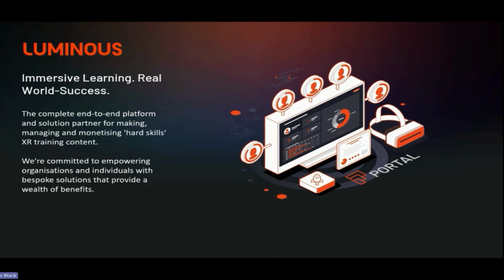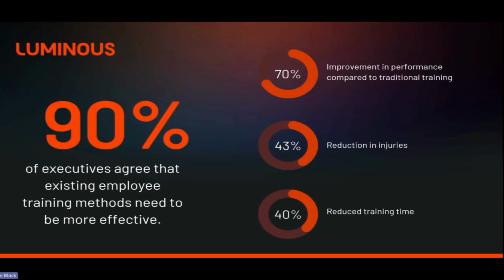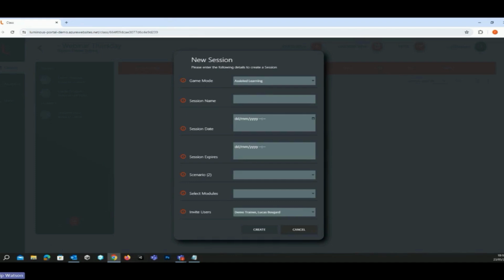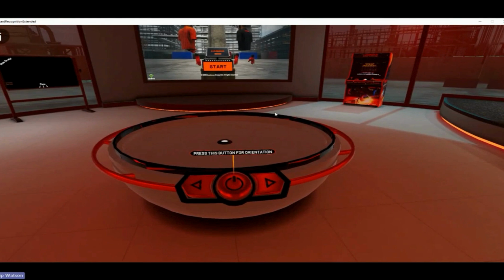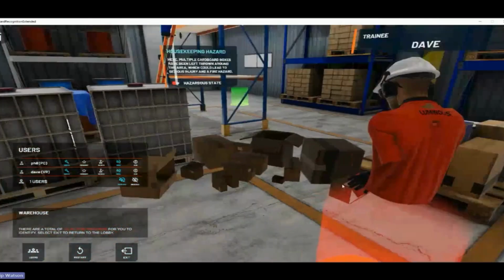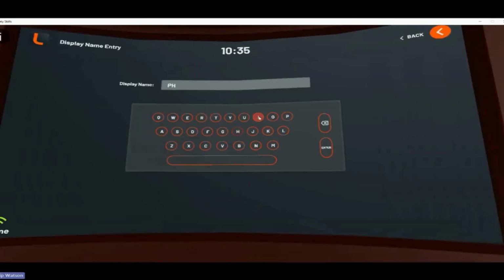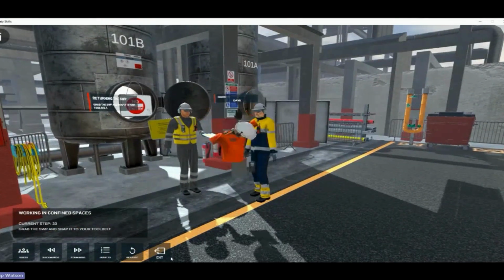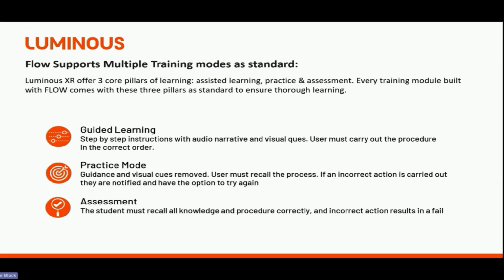WEBINAR: Safety Skills & Hazard Recognition Virtual Reality Training Demo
Join Dave Black & Philip Watson in our live demo and webinar about the importance of workplace safety, how you can improve knowledge retention for your employees and improve workplace safety using Virtual Reality 🥽

What we cover in the webinar:

- Who are we? Introduction to Dave, Phil & Luminous
- Why is VR the best solution for Safety Training?
- What’s included in Luminous XR Safety Skills & Hazard Recognition VR Training?
- A live demo with our Technical Product Owner, Philip Watson
- A chance to ask questions in a Q&A session and further details

If you'd like to learn more about our off the shelf content please visit our marketplace